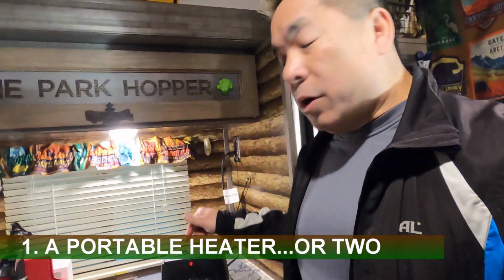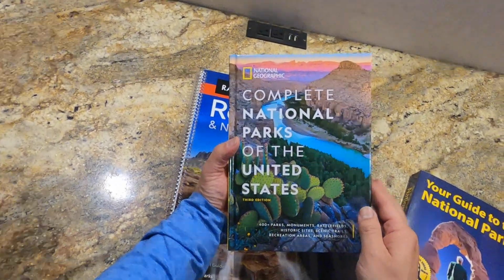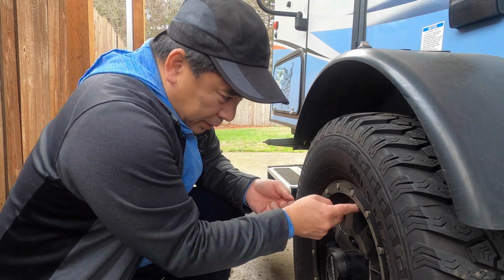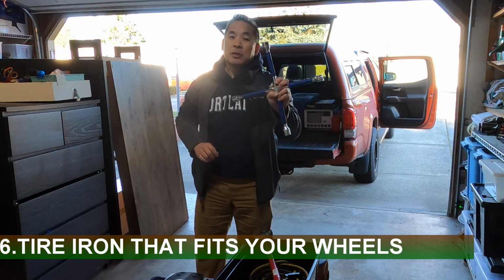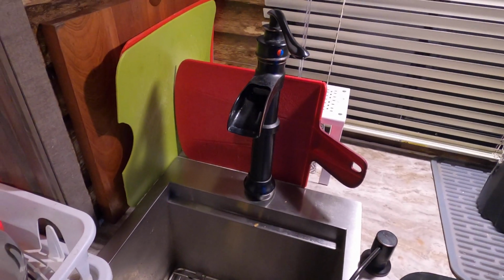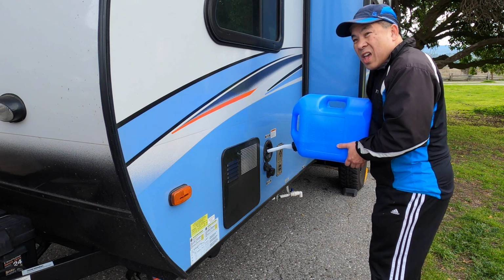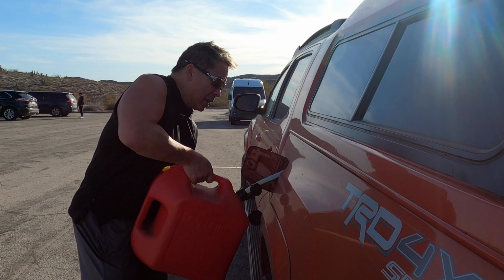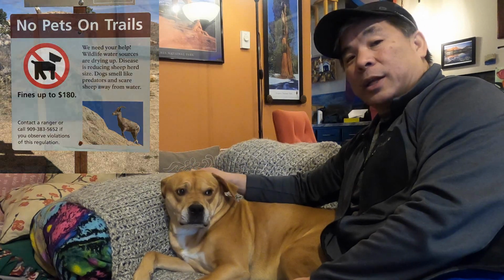National Park Bucket List Adventure Episode 1; Trip Prep and Departure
It’s time to get underway!!  I’m sharing my personal top 10 list of “must have’s” to bring on an extended voyage like the one I’m about to undertake to 20 of our National Parks.  What do you deem a “trip essential?”  Shout out to my good friends Al and Wayne, and also my sister Mina!